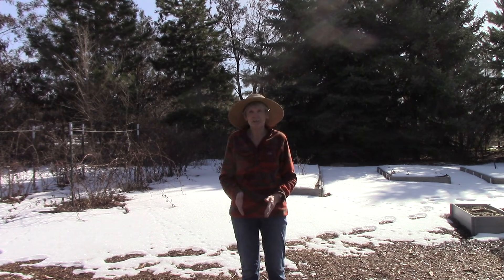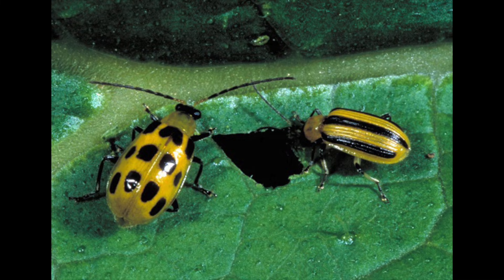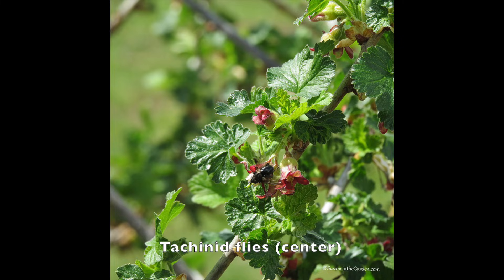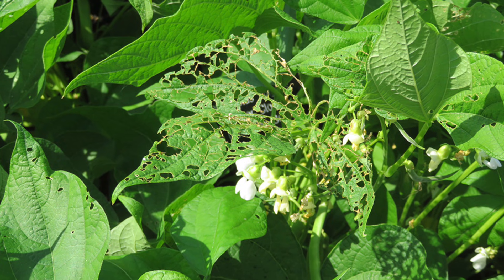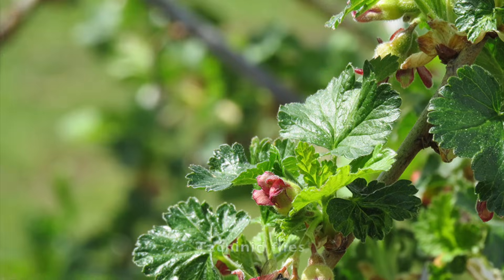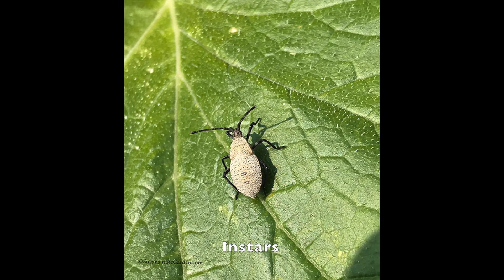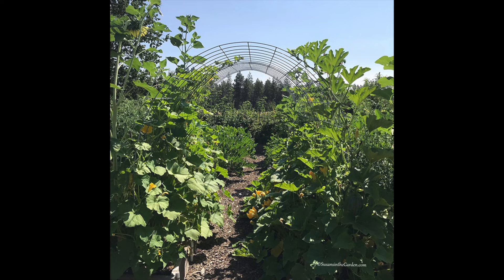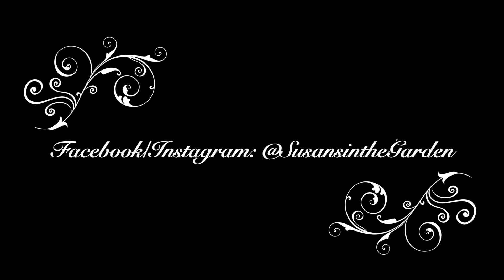Organic Insect Control Pt. 3: Cucumber beetles, Japanese beetles, Squash bugs, Squash vine borers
Garden writer and educator Susan Mulvihill discusses how to organically control some of the most challenging insects in the vegetable garden. You'll learn all sorts of tips for keeping ahead of cucumber beetles, Japanese beetles, squash bugs, and squash vine borers. You'll also find links lower in this description for information on varieties of disease-resistant cucurbit family crops (cucumbers, melons, pumpkins, summer squash and winter squash) as well as additional information from research-based sources on why Japanese beetles traps aren't a viable alternative for controlling them.

Susan gardens in Spokane, Wash. While most of this region is in hardiness zone 6, her garden is in a microclimate, making it zone 5b. She is an epicgardeningambassador for @epicgardening.

You can order signed copies of Susan's newest book, The Vegetable Garden Problem Solver Handbook, by sending her an email at . Her other book is The Vegetable Garden Pest Handbook, which is all about insects and how to deal with the damaging ones organically.

1. Vegetable Garden Problem Solver Handbook
2. Vegetable Garden Pest Handbook

Here are links to disease-resistant cucurbit family crop varieties that Susan referred to in the video: